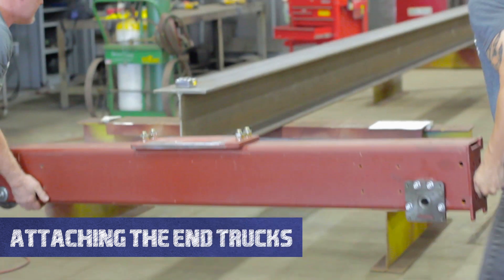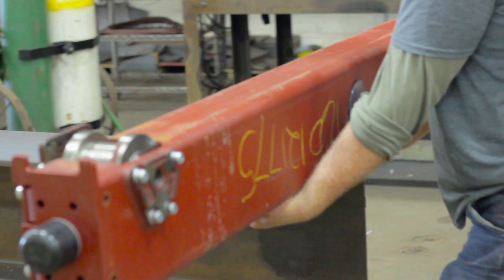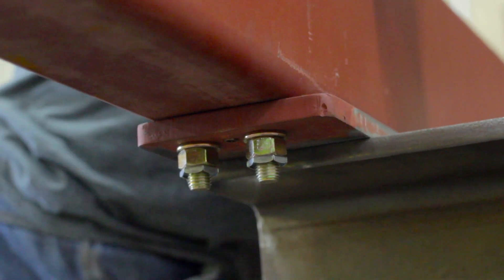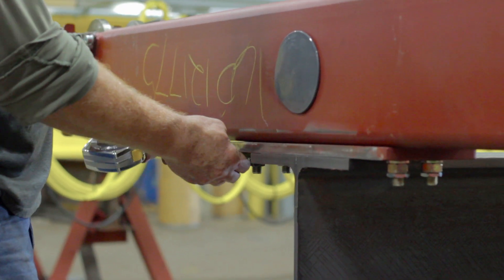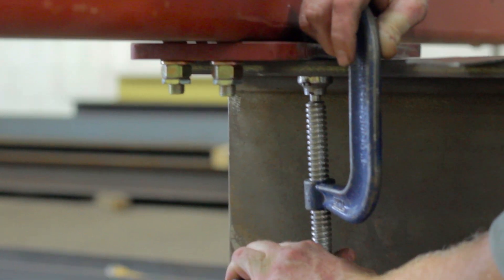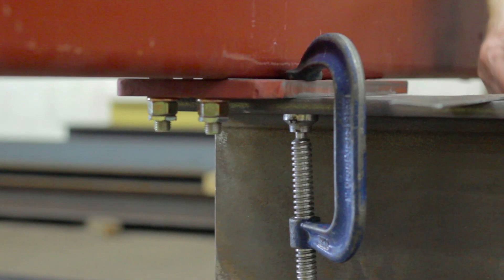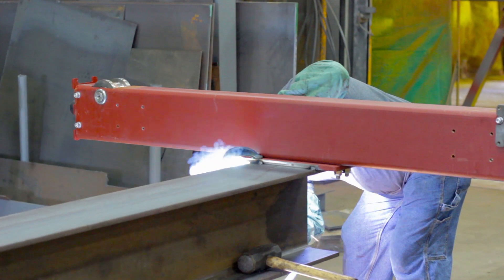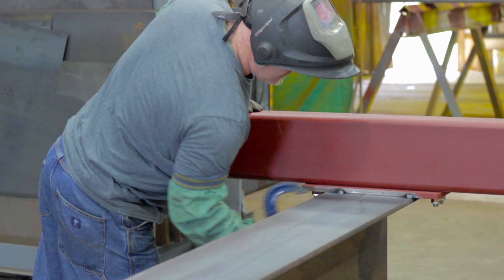Attaching the End Trucks on a Top Running Overhead Bridge Crane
How to attach your end trucks onto your girder when assembling your top running overhead bridge crane.